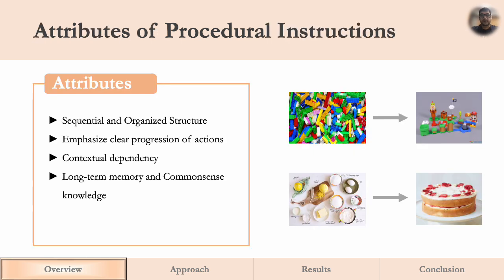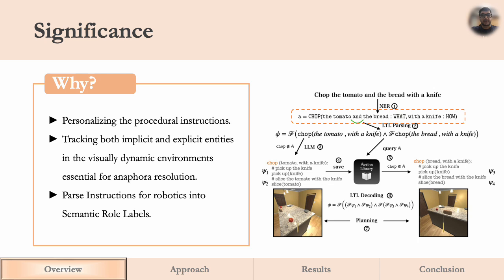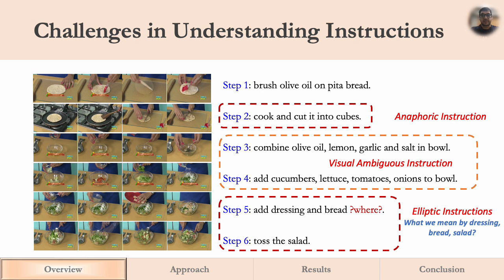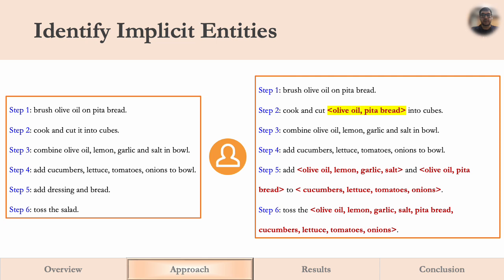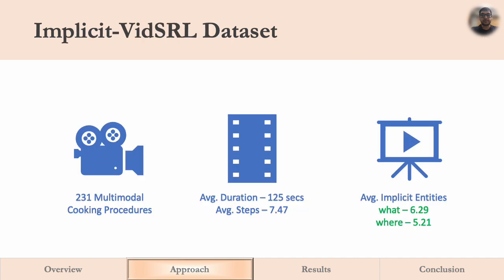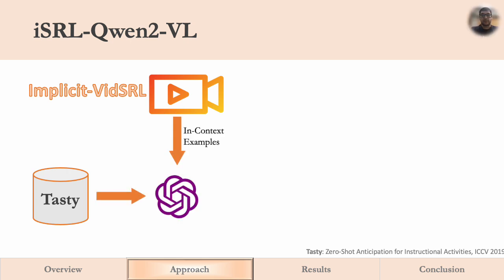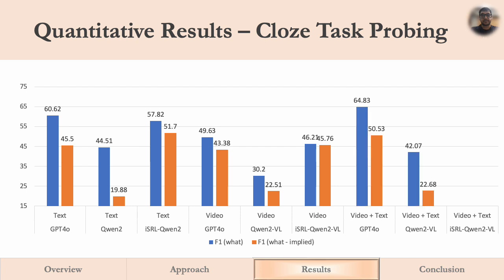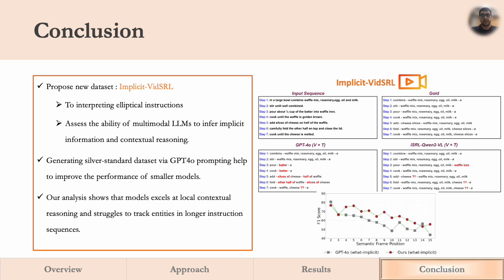Predicting Implicit Arguments in Procedural Video Instructions (ACL 2025)